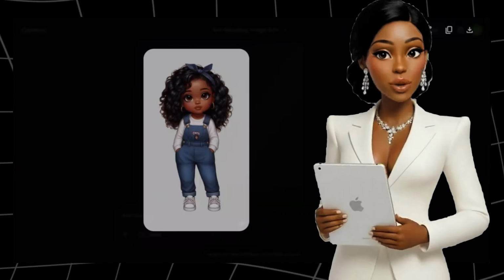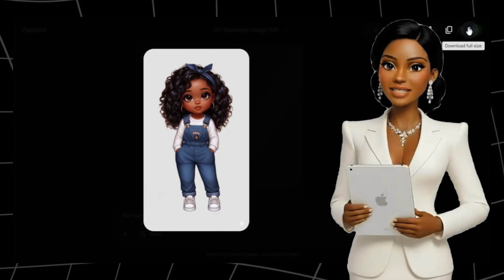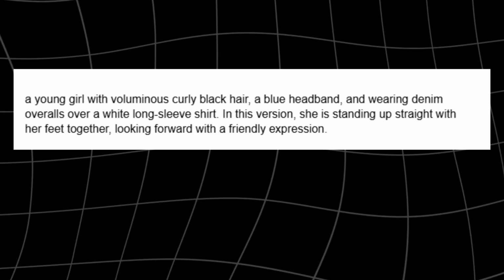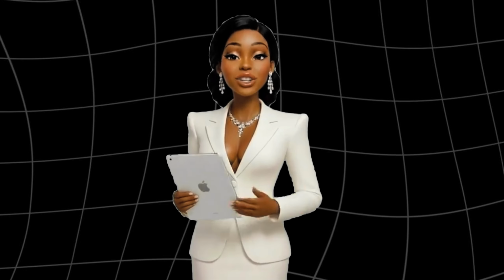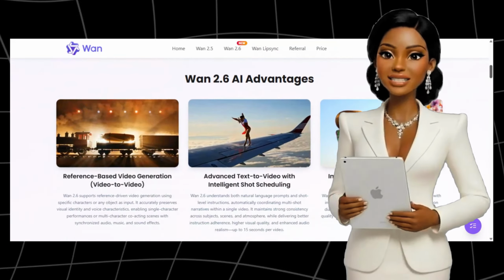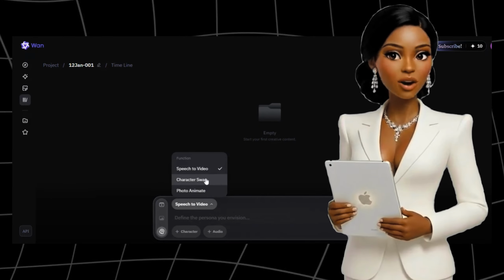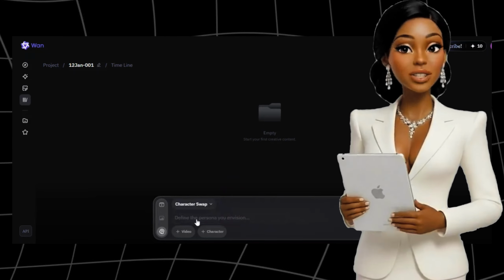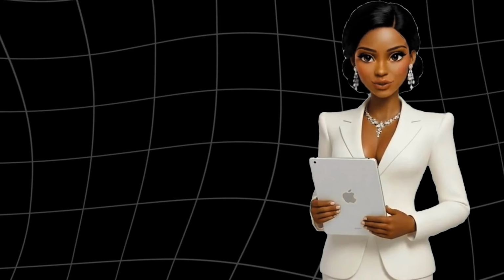How To Make Viral AI Dancing Character Videos (FREE Tutorial)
In this video, I’ll show you how to create those viral AI dancing character videos you keep seeing on TikTok and Reels — completely free.

You don’t need animation skills, expensive software, or advanced editing. We’ll generate a full-body AI character, use a real dance video as motion reference, and then swap the dancer with your character to create smooth, realistic AI dance content.
You can use this method for:
 – TikTok viral dancing videos
 – Faceless content
 – AI influencers
 – Character animation
 – Music and dance edits
We’ll be using Nano Banana to create the character and WAN for the character swap step. Both tools have free versions, and I’ll walk you through the full workflow, step by step.

Office Desk
Egornomic Chair
Second monitor